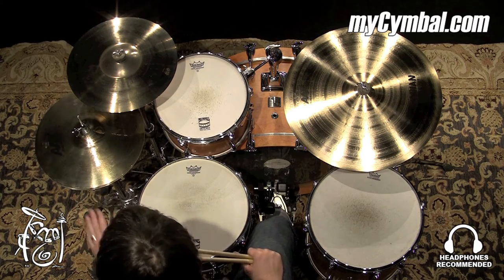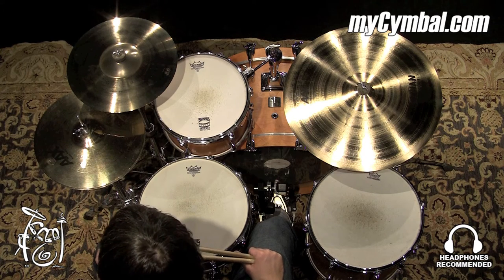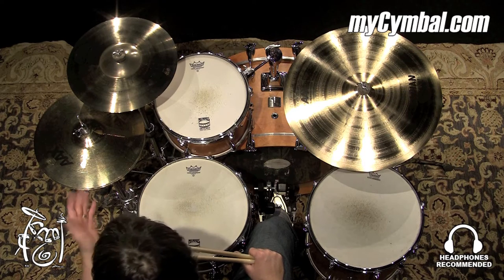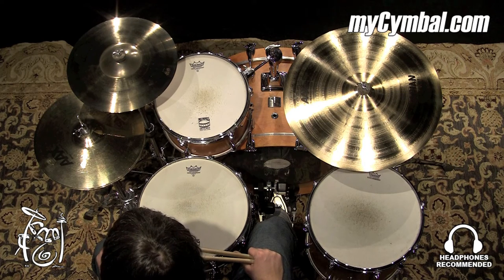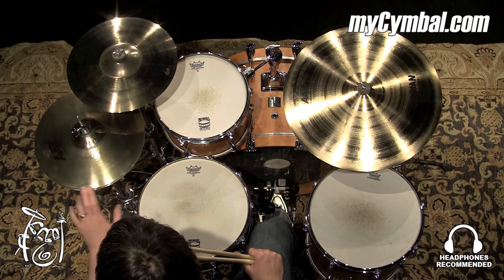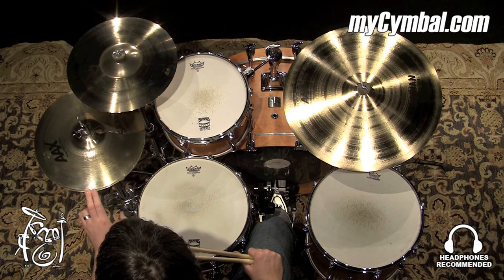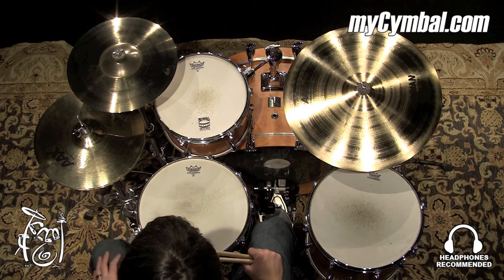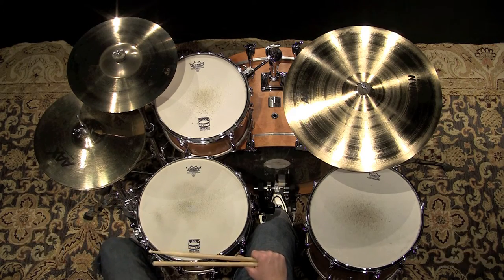Sabian 14" AAX Stage Hi Hat Cymbals - Brilliant (21402XB-1011315H)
Other gear used in this video:
• Cymbals (From drummer's L to R): Sabian 14" AAX X-Plosion Crash Cymbal, Sabian 20" AAX Studio Ride Cymbal